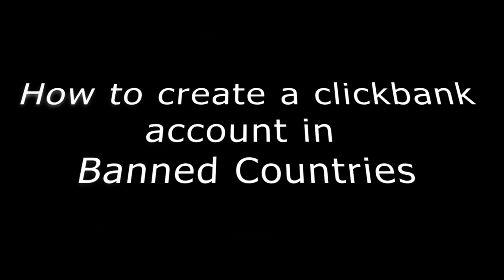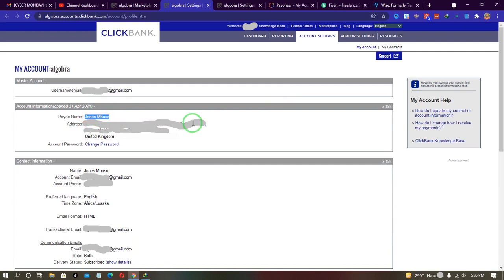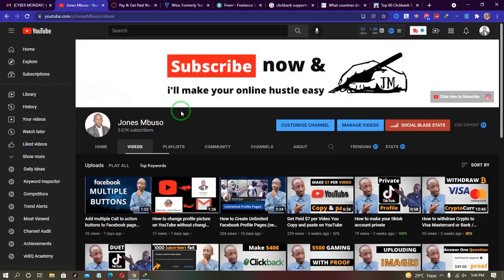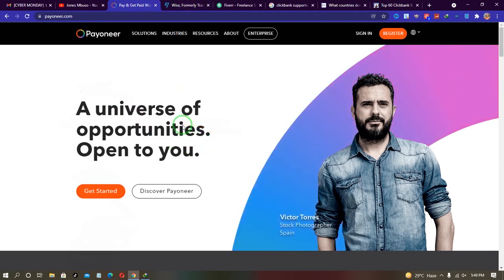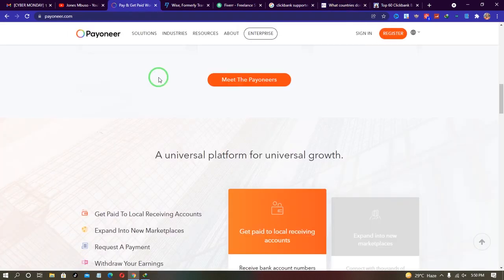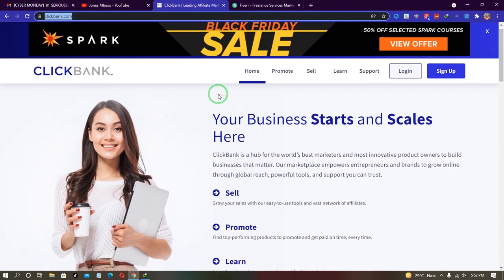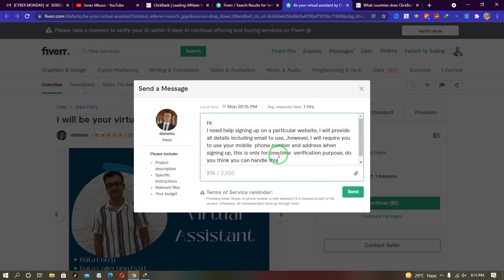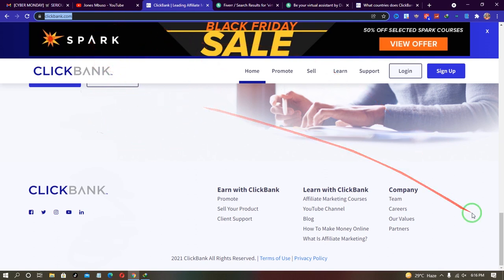How to Create Clickbank Account in Non Supported Countries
in 5 minutes
To create a Clickbank account, you need to reside in one of the supported countries on Clickbank. what this means is that even if your citizenship is not of that country but you are currently based there. You can go right ahead and signup for clickbank.
 However, not all of us are able to to travel to these supported countries, hence in this Video, I show you a simple and yet effective way to create an account on clickbank even if you are in a non supported country.